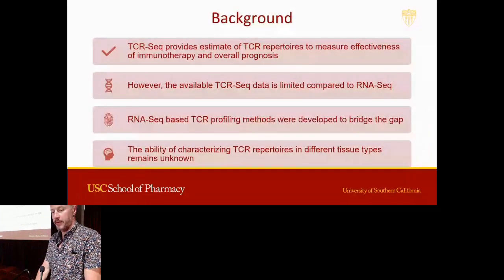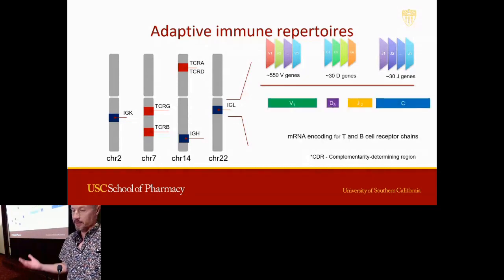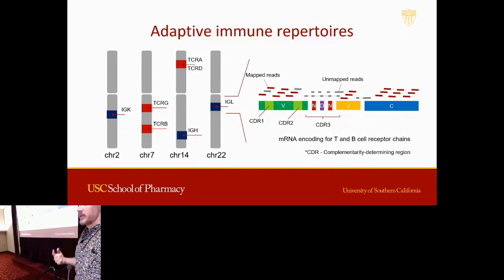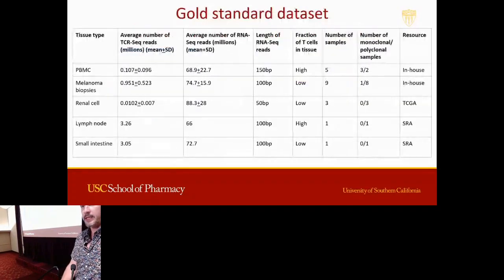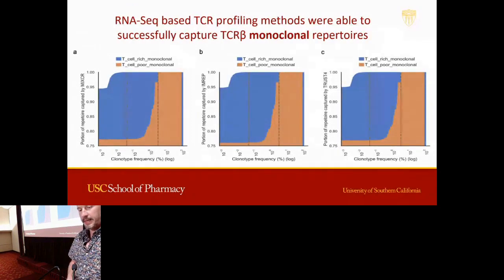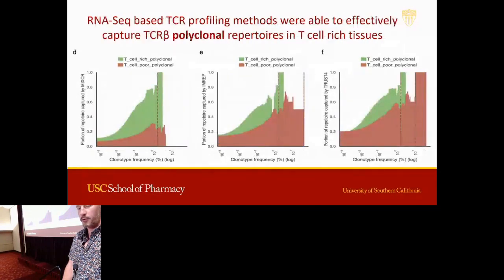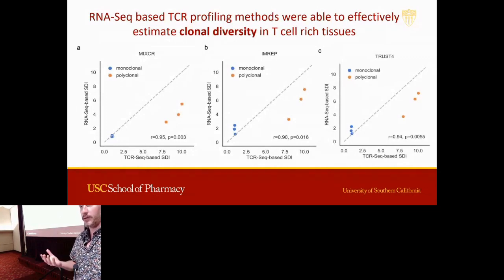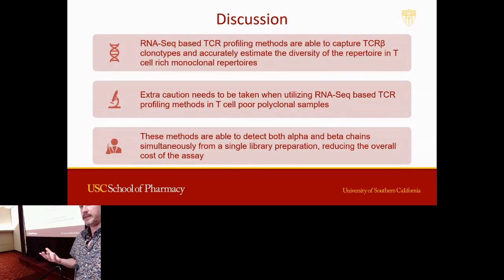Rigorous benchmarking of T cell receptor... - Serghei Mangul - HiTSeq - Abstract - ISMB 2022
Rigorous benchmarking of T cell receptor repertoire profiling methods for cancer RNA sequencing - Serghei Mangul - HiTSeq - Abstract - ISMB 2022